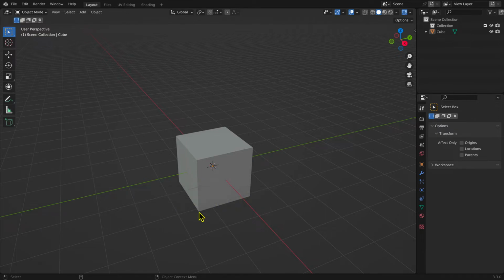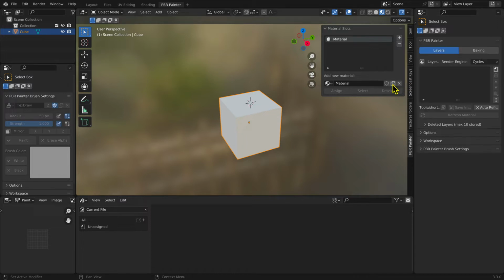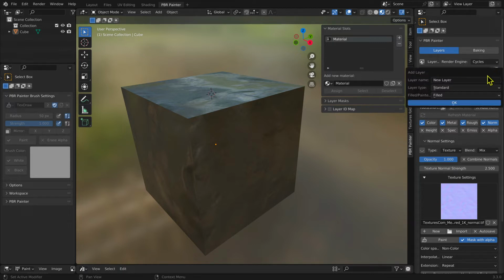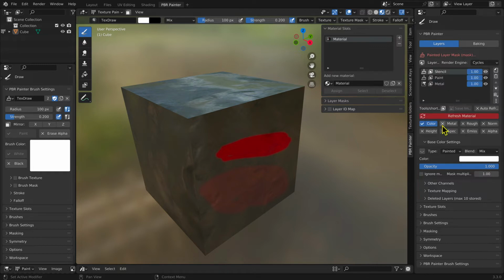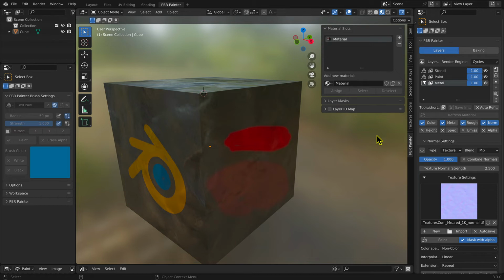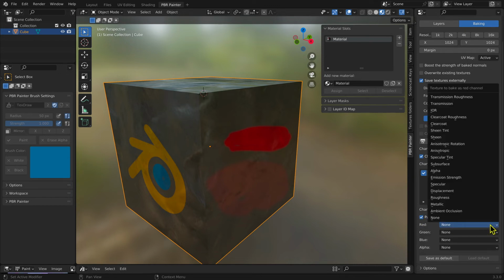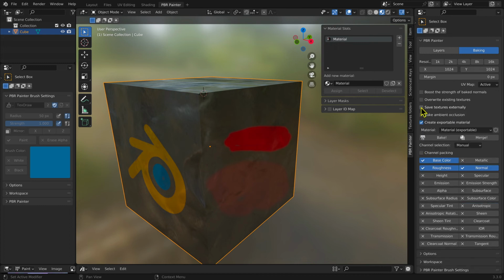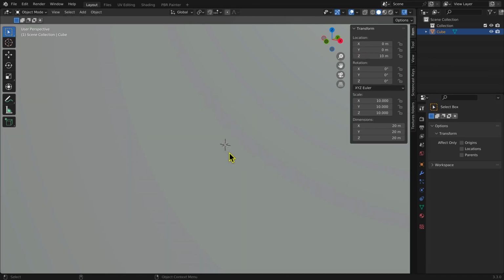Blender to Trainz: Blender 3 Beginner Course - 15 PBR Painter Fundamentals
15 PBR Painter Fundamentals
This video describes the basic steps, when using the Blender Add-on PBR Painter, to create the diffuse, parameters and normal texture maps needed for a Trainz asset.

00:00 PBR Painter Fundamentals
00:33 PBR Painter Installation
02:22 Add PBR Material Texture Set
05:49 Paint
08:05 Stencil
11:08 Baking
11:50 Baking Step 1 Bake Individual Maps
13:35 Baking Step 2 Bake Channel Packing Parameters Map
15:05 Baking Step 3 Bake Exportable Material

Cayden